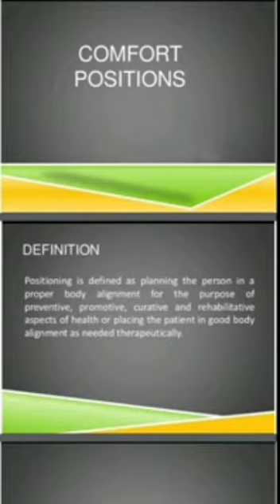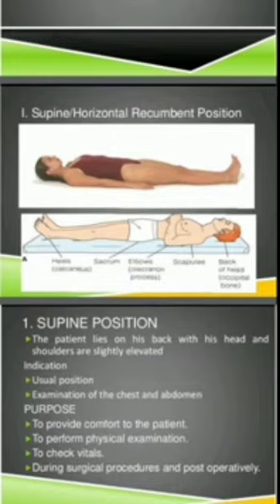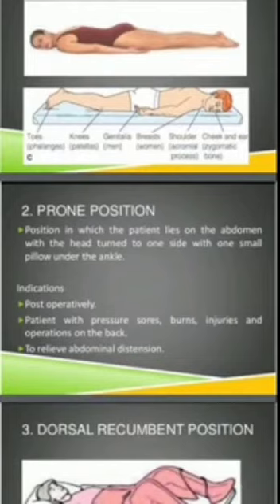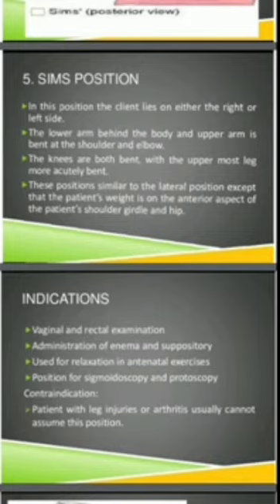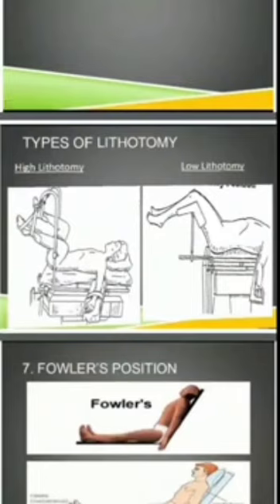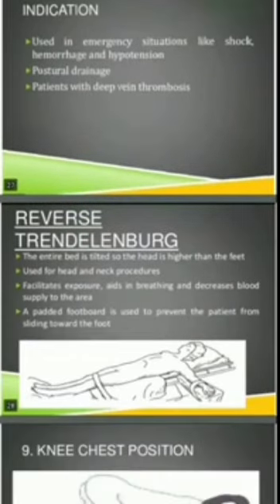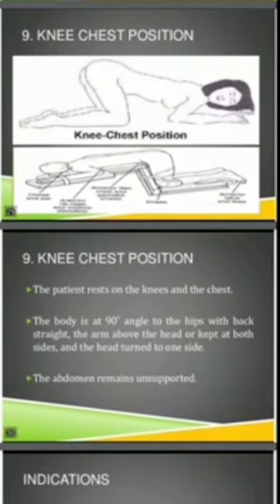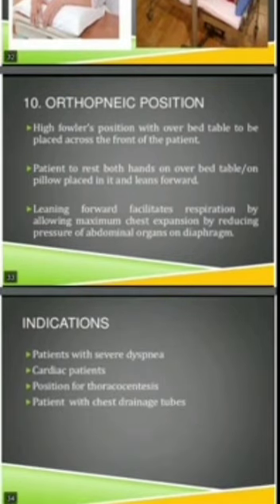COMFORT POSITIONS||NURSING FOUNDATION||SUHAIL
Comfort positions